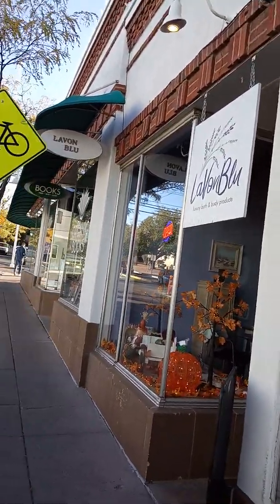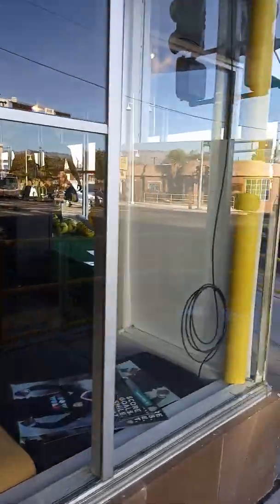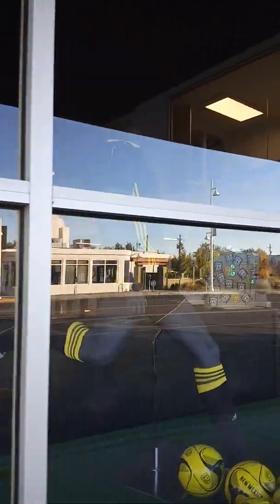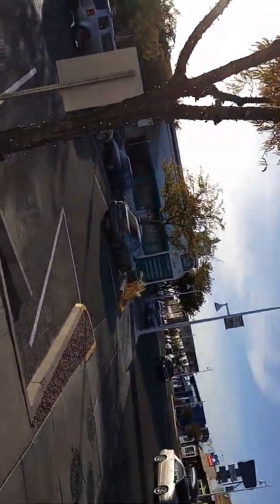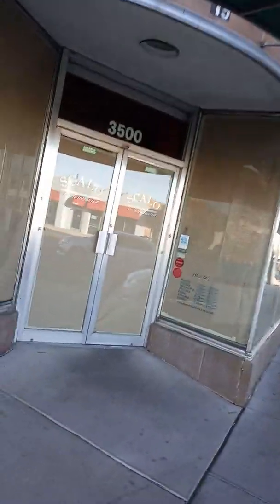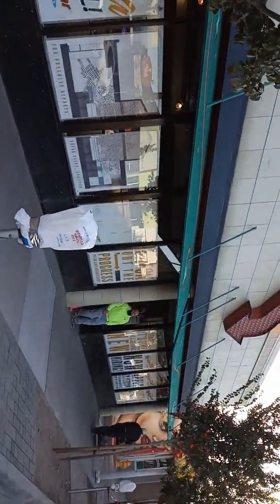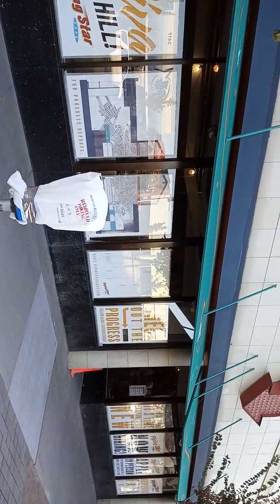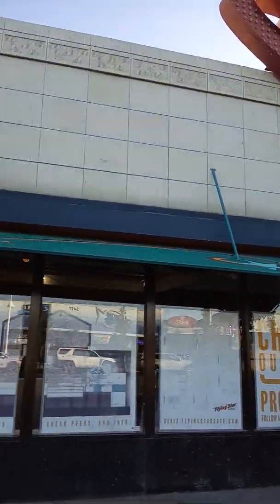Walk in Wind #2: October 21, 2019 cold after Astro win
Walking from residential area onto Business District of Central Avenue, Route 66, Nob Hill Albuquerque, NM.